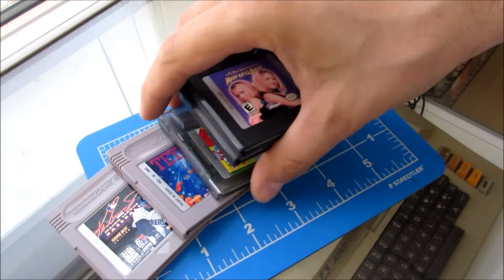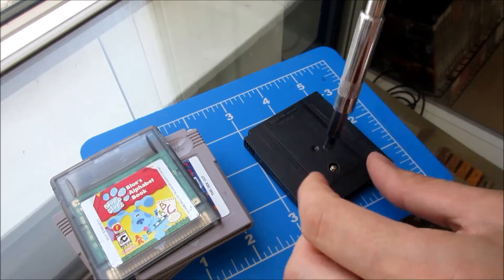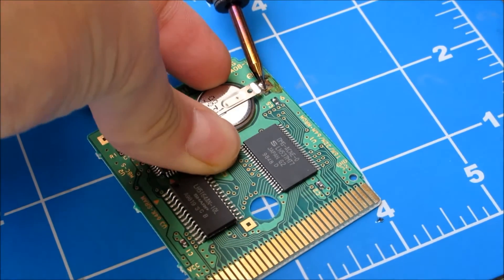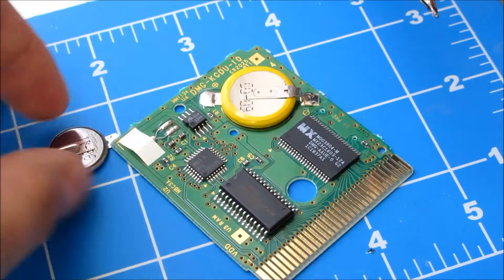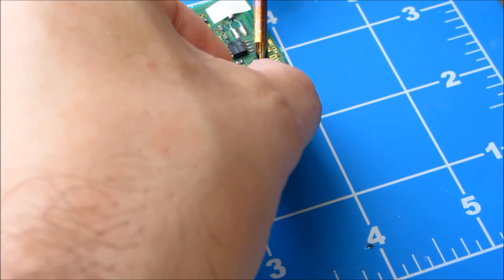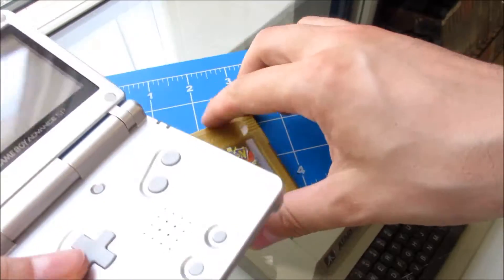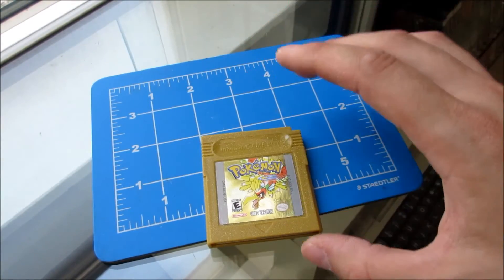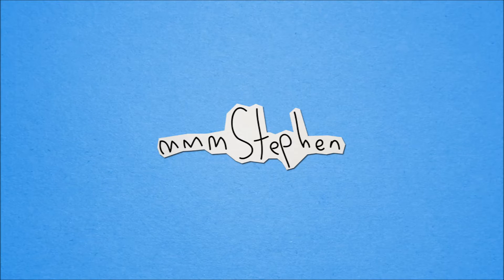Let's Harvest a Battery for This Here Pokemon Game || mmmStephen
Daily Video #78 -  Let's go hunting for batteries.  Pro Tip: There isn't a battery in Mary-Kate and Ashley's Get a Clue.  I checked.